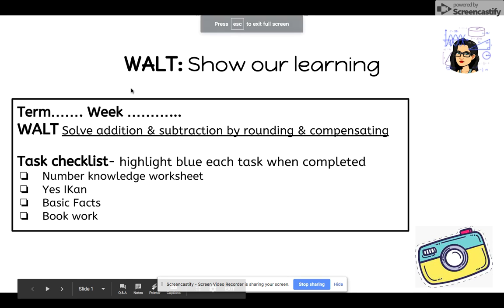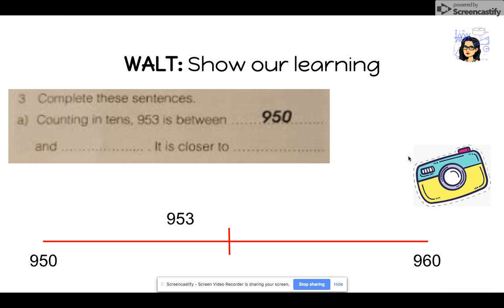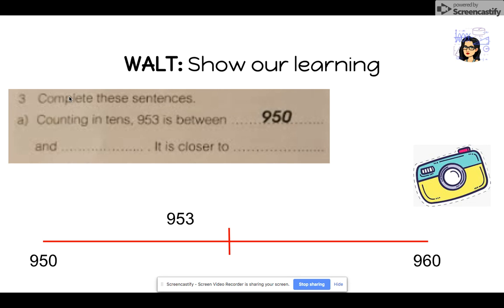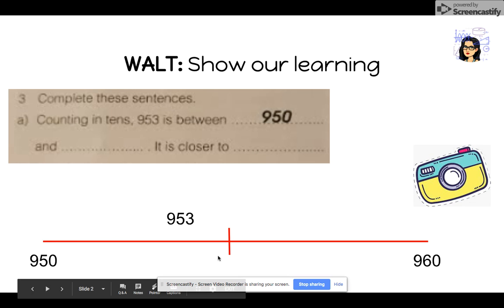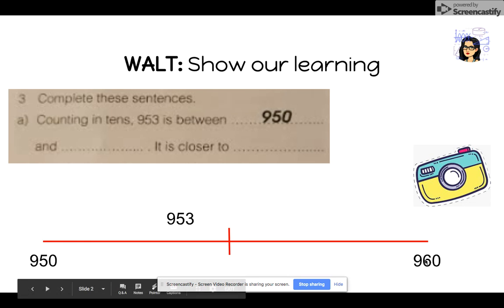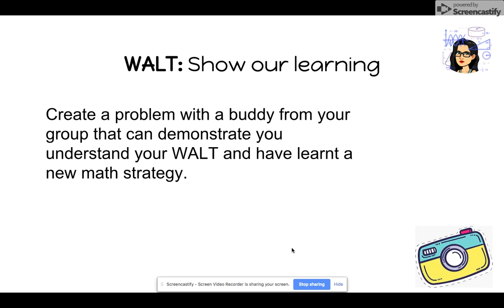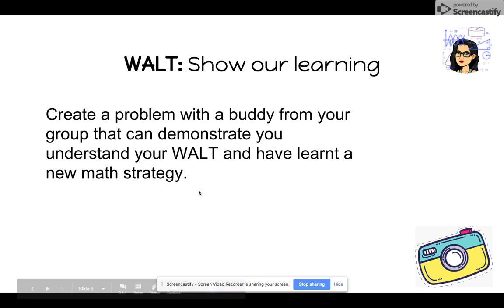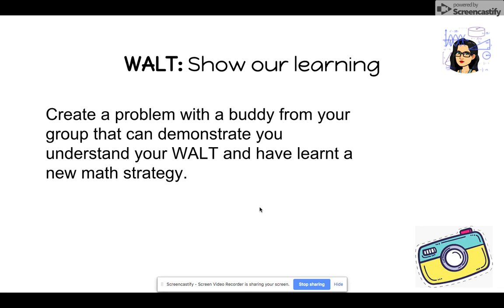Show our learning in math